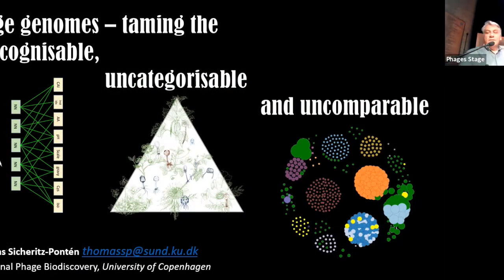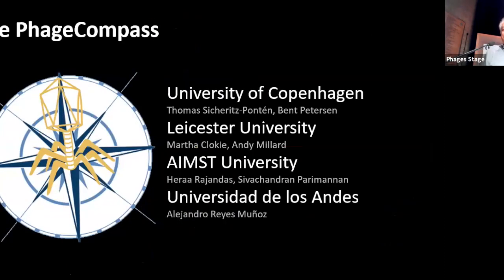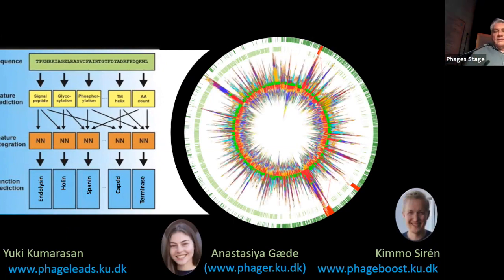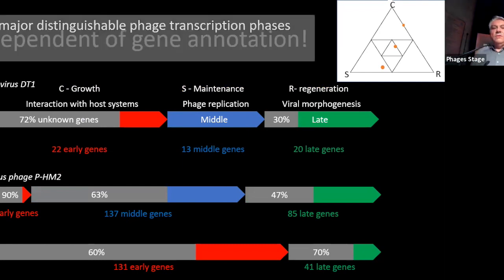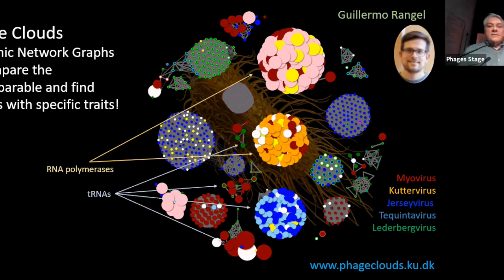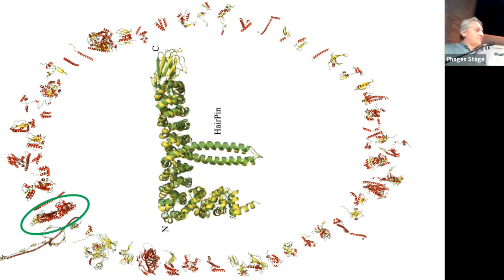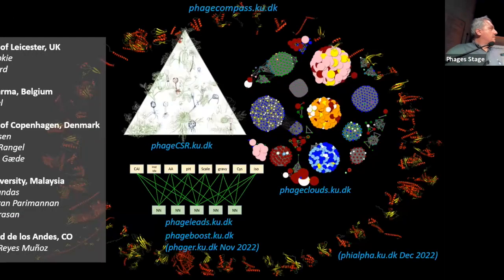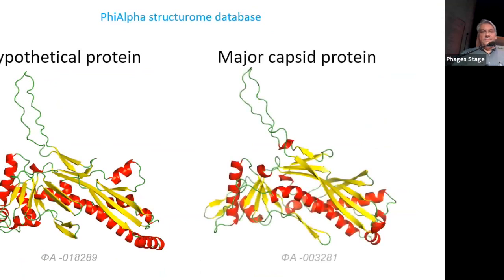Thomas Sicheritz Ponten